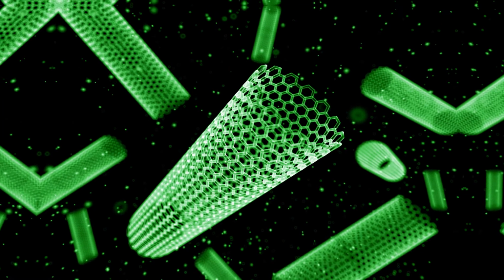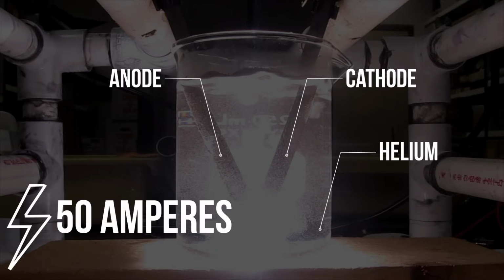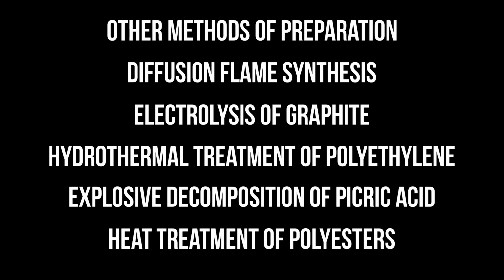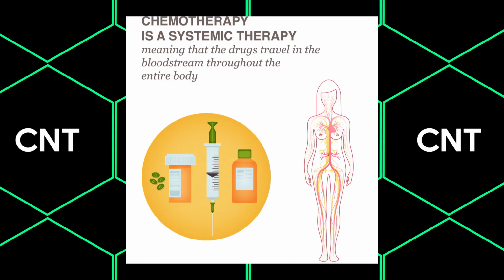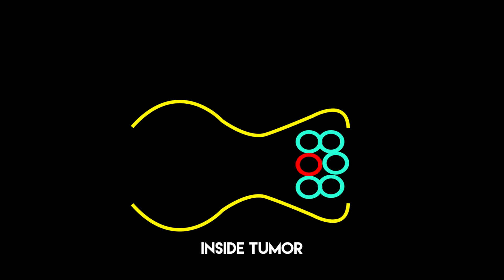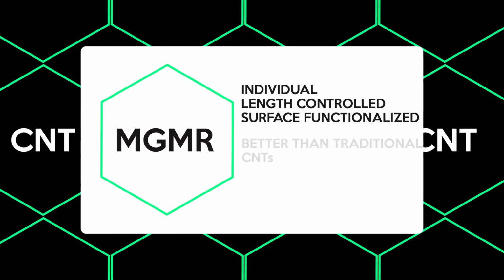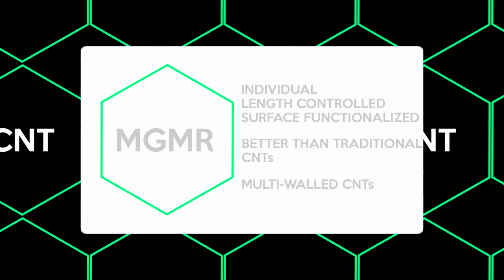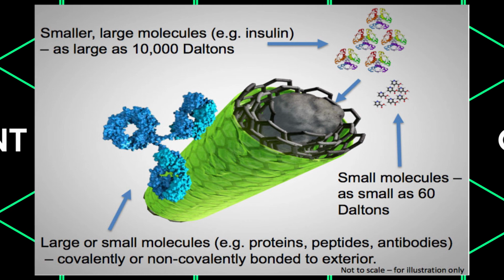Targeted Drug Delivery Using Carbon NanoTubes - Synthetic Biology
Targeted Drug Delivery Using Carbon NanoTubes.

Course: Synthetic Biology

Spring 2017

I used Adobe After Effects to create the animations.

You are not allowed to copy any of the animations in this video.